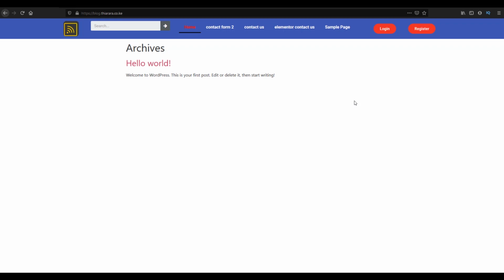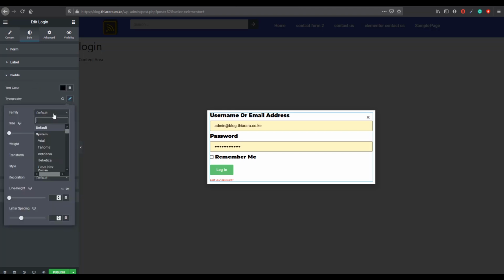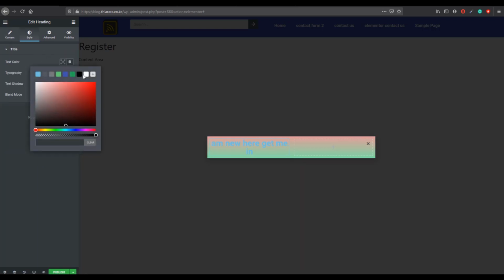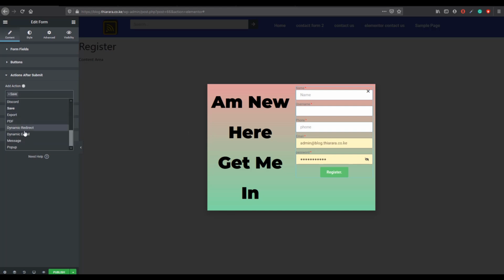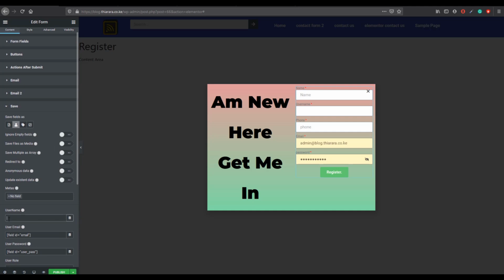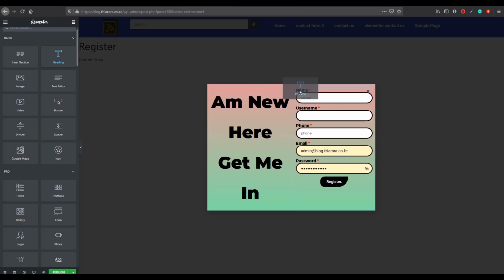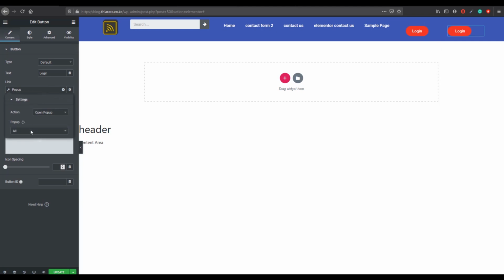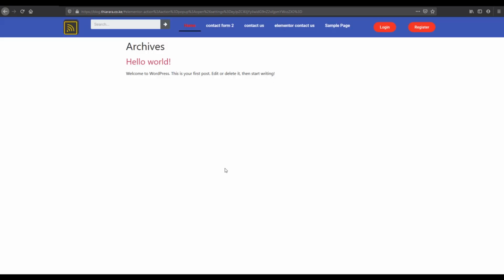WordPress login and registration tutorial: Elementor login form.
In this tutorial, you Will learn How to create Elementor LOGIN & REGISTRATION Form or Popup WordPress login and registration form. You will also learn how to add the pop up on a page.